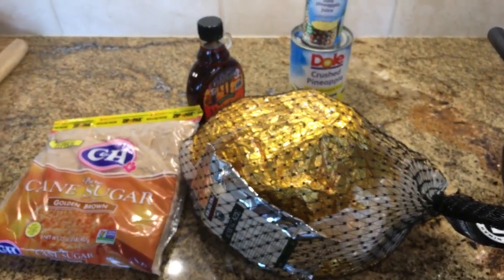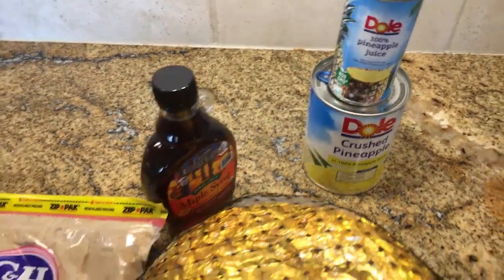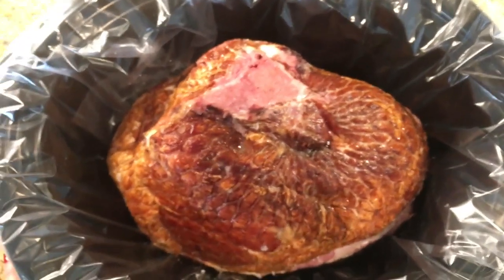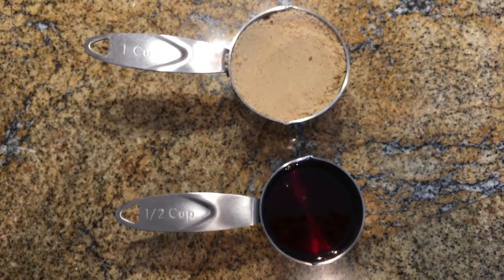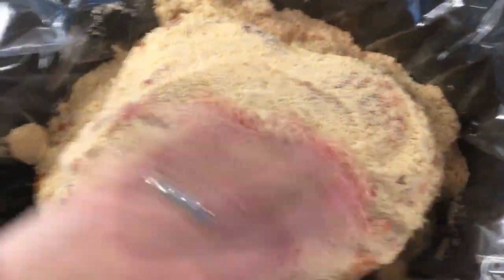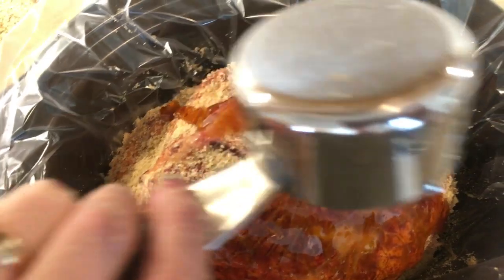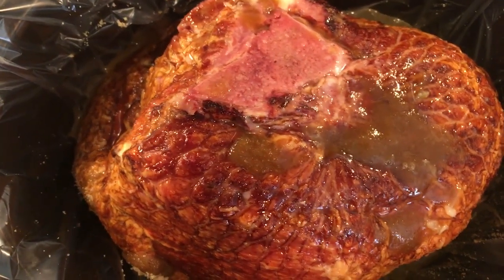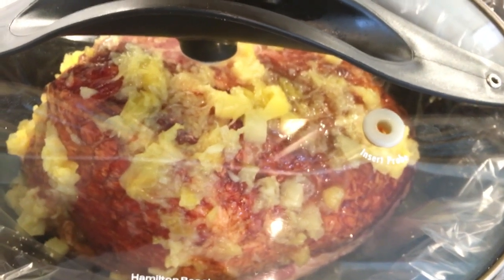Brown Sugar - Maple Syrup - Pineapple Ham in the Crockpot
Today Michelle at Momsvilleusa.com shares how to make a brown sugar maple syrup pineapple ham in the slow cooker. It's my favorite holiday recipe, but can be made anytime. It takes about 15 minutes to prep and 6-8 hours to cook on low.

NOTE: Many people have asked about adding the brown sugar last. I would say follow the steps as is. You need to sure you rub the brown sugar all over the ham, including the bottom. If you pour the syrup and pineapple juice first, you will have some very sticky hands when you add the brown sugar.

(Ad) Get a free 30 day trial of amazing recipes, plus step by step how-to videos made by some of the world's best chefs.

90 Day Video Challenge [video 37]